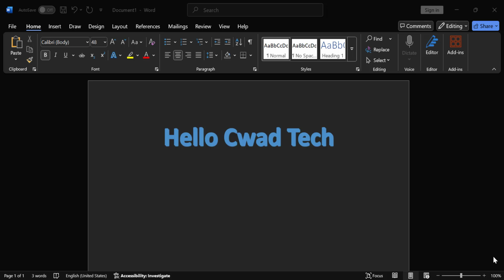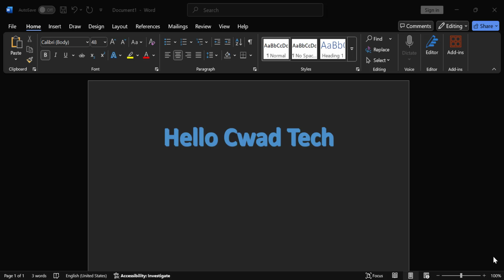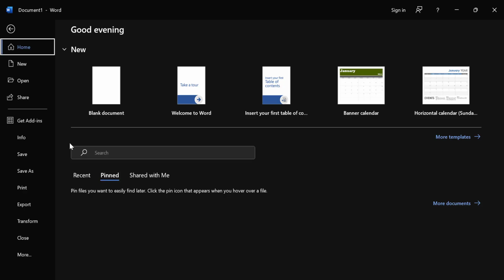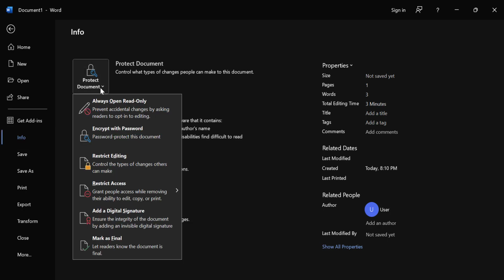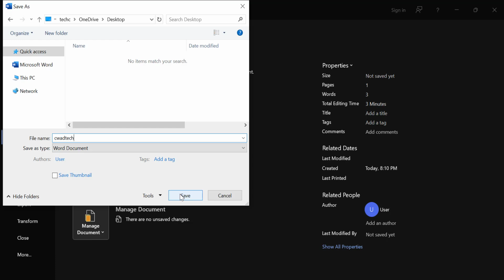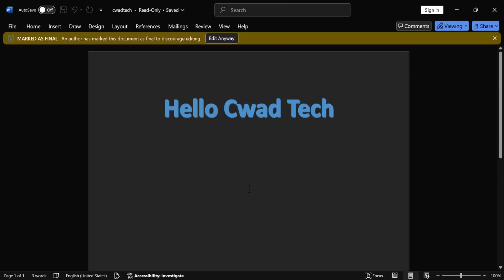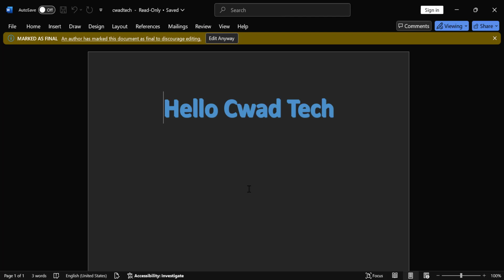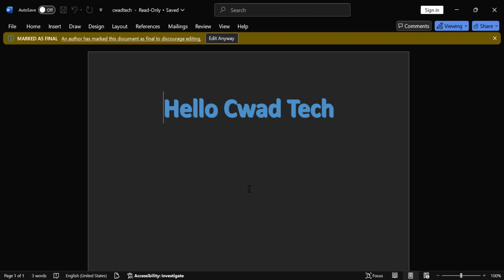How to Mark a Word Document as Final (Quick & Easy)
In this tutorial, I'll show you how to use the "Mark as Final" feature in Microsoft Word to easily indicate that your document is the finalized version.

This is a great way to discourage unwanted edits and share your work with confidence.

I'll cover the steps involved, what "Mark as Final" actually does, and how to remove it if needed.

Watch now to learn this quick and easy trick!